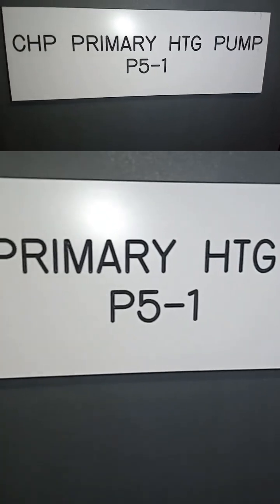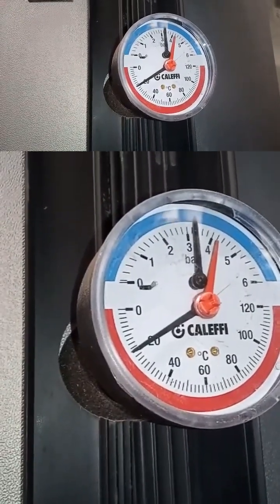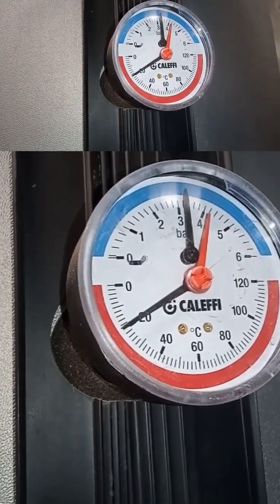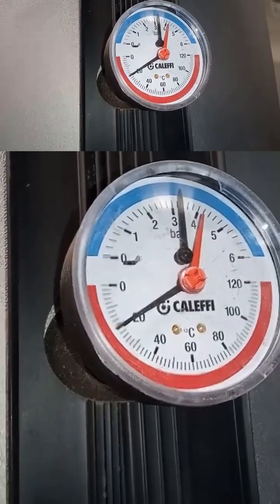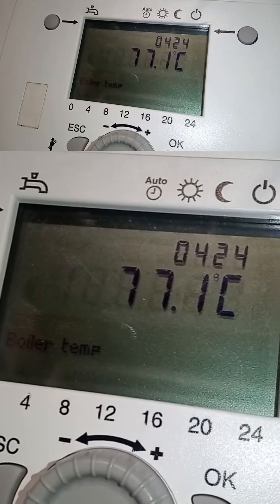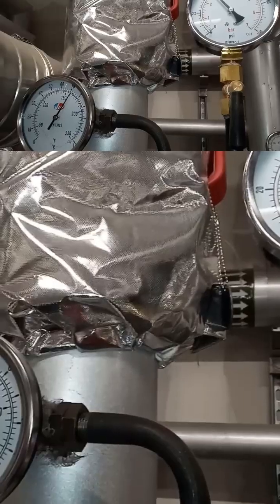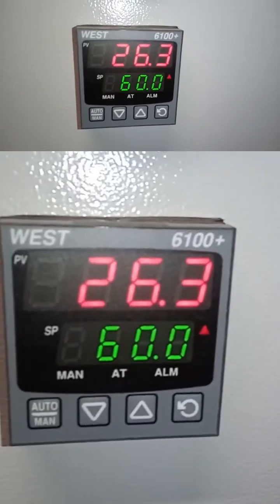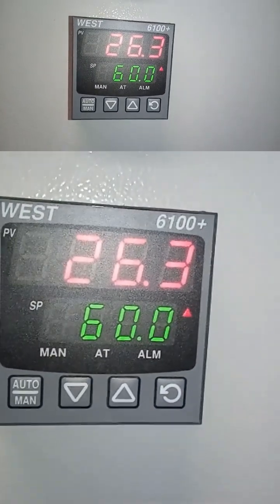LONDON TO YORK CALL OUT TO BURST BELLOWS